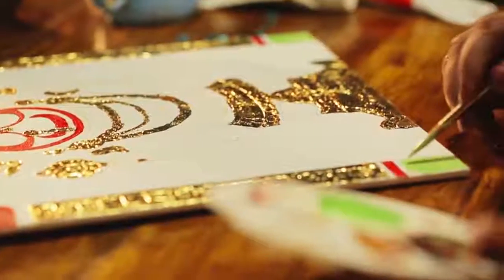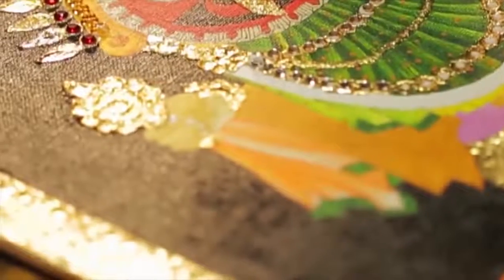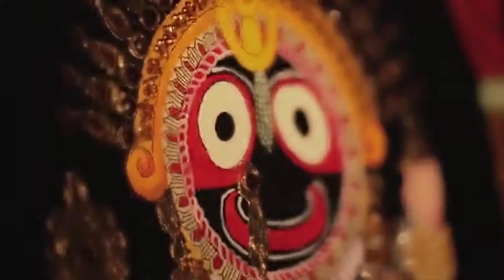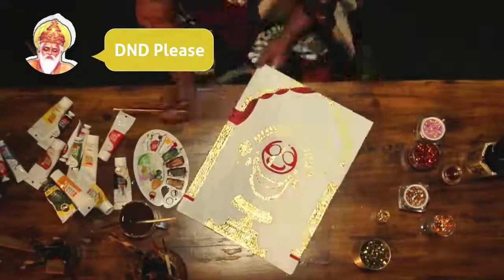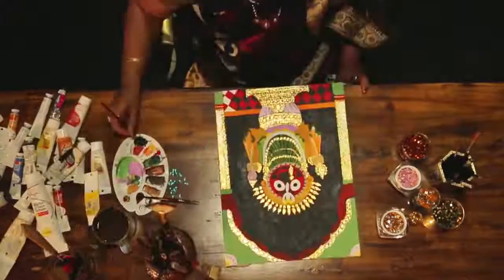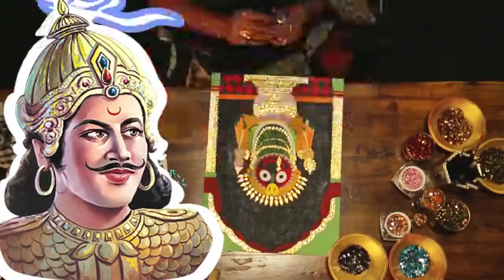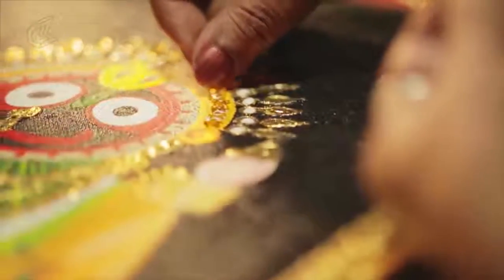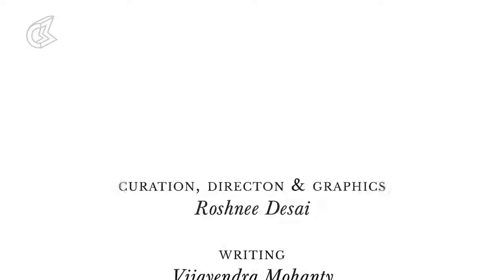Epified Jagannath Tanjore Painting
A beautiful Tanjore  painting of lord Jagannatha

Красивая Tanjore картина Господа Джаганнатхи

Una bella Tanjore pittura del Signore Jagannatha

Eine schöne tanjore Malerei von Lord Jagannatha

Een mooi Tanjore schilderen van Lord Jagannatha